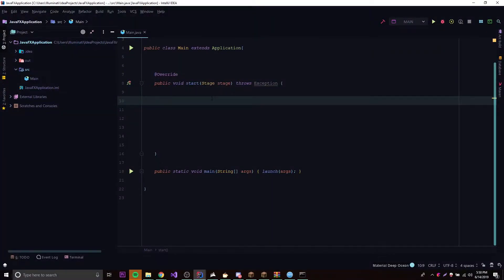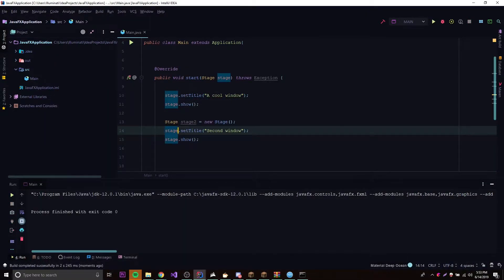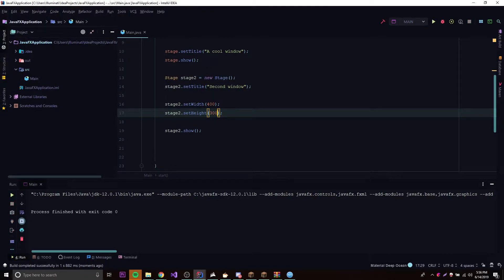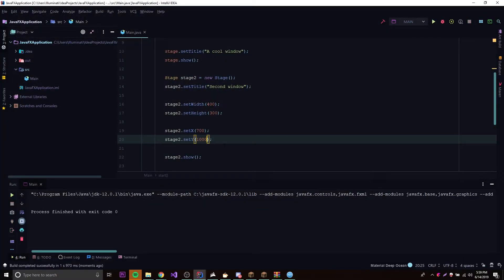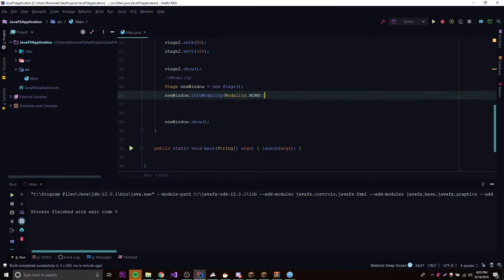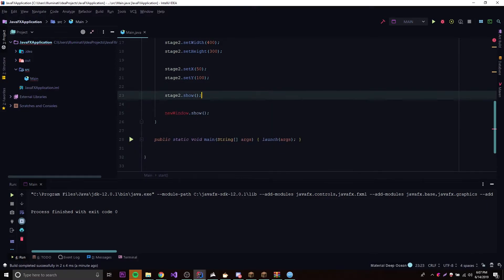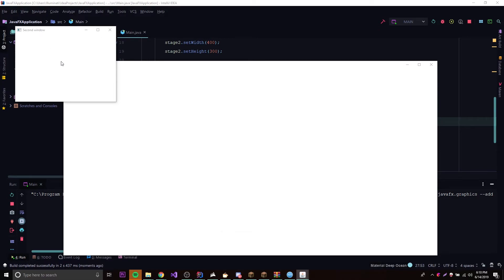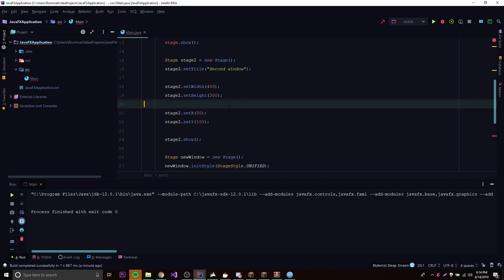JavaFX 12 Tutorial - 3 - Stages (Making Windows)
in this episode, I show you how to create stages, which are windows, in JavaFX applications. Along with that, I show you how to size the windows, position them, change their modality, and finally change the style.

Stay Updated!! 👁